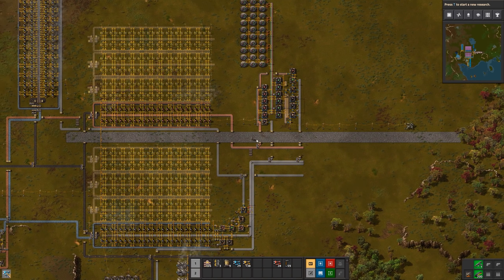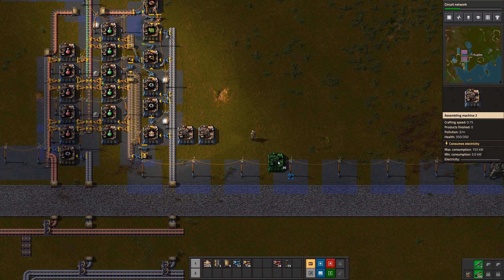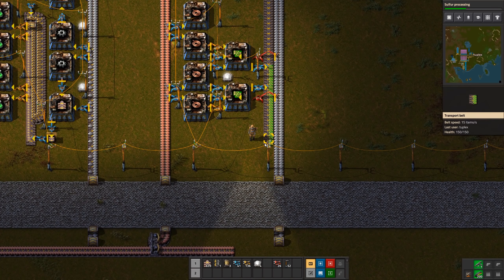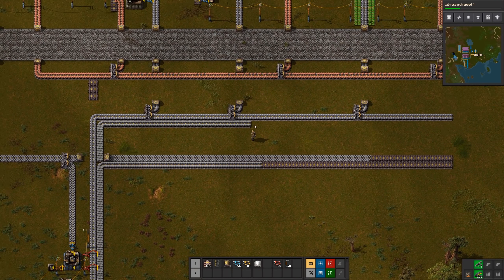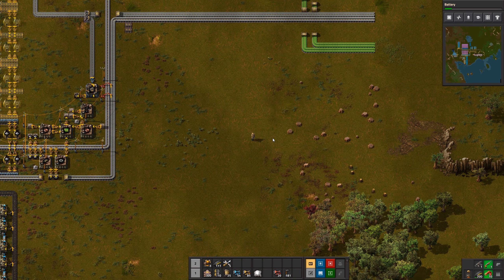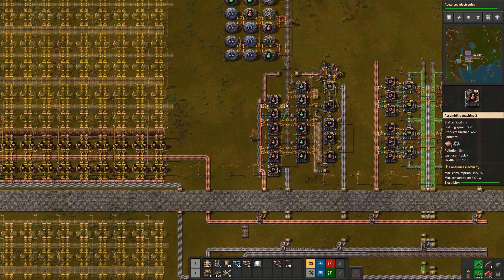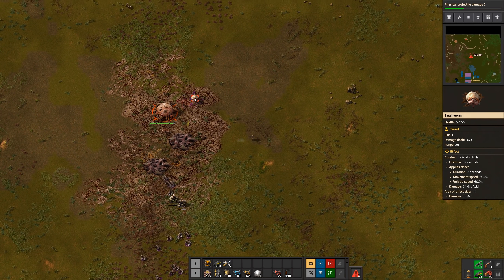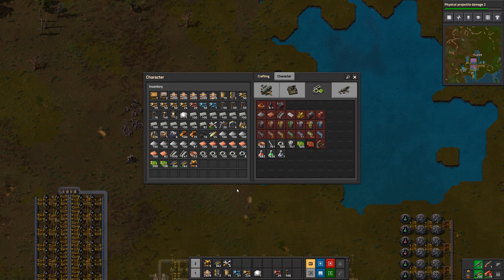Factorio 1.0 Tutorial #5 - Green circuits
My favorite game of all time has been officially released!  Let's play some Factorio!  This series is geared towards newer players, and I am playing with default settings and no mods.